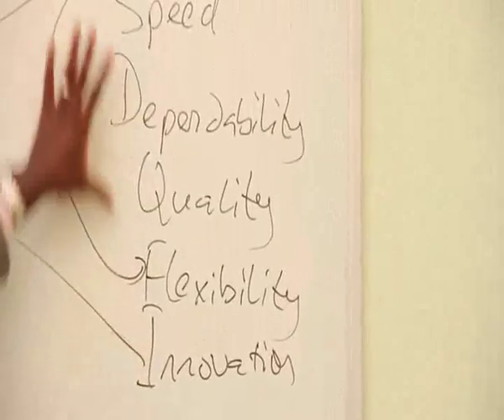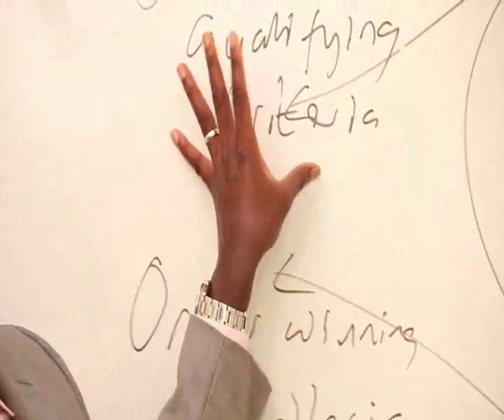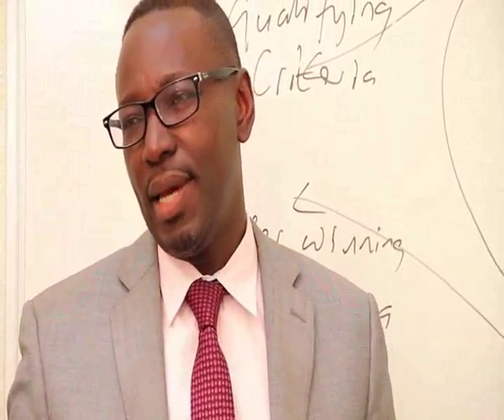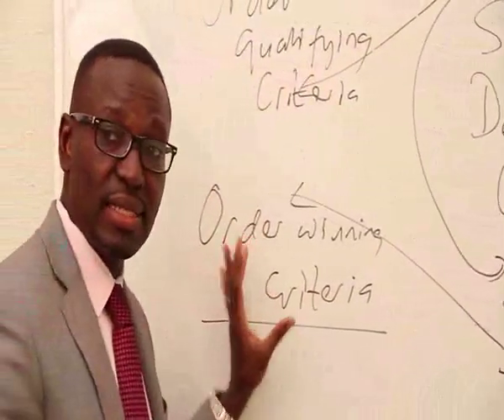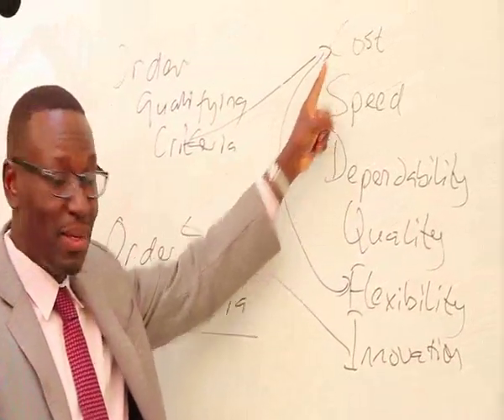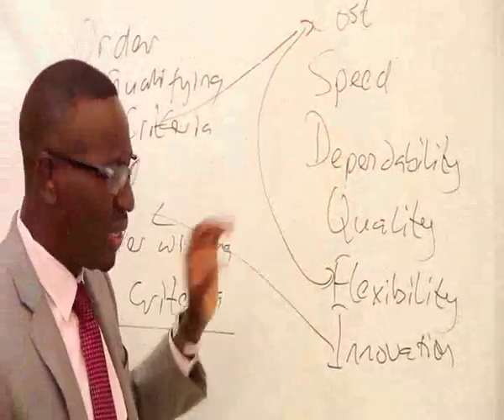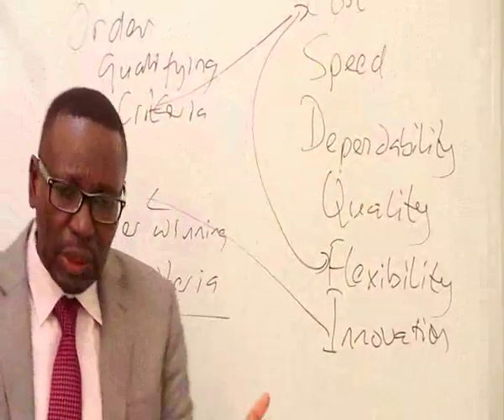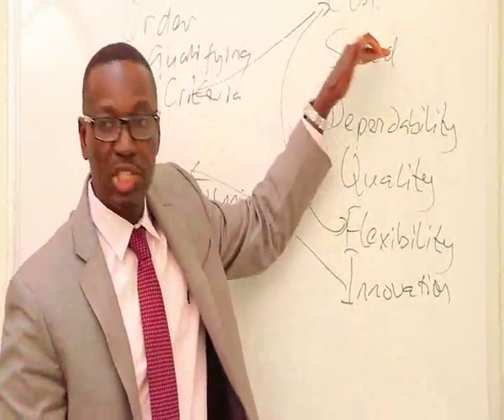Introduction to Operations Management 3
The third part of an introductory lecture on Operations Management by Dr Adegoke Oke, Dr Oke ia a member of the GAPS Initiative Faculty Board. He also holds the following positions:

- Associate Professor of Operations and Supply Chain Management, W.P. Carey School of Business, Arizona State University, USA
- Visiting Professor, Lagos Business School, Nigeria
- Visiting Professor, Manufacturing Institute, Manchester, UK
- Visiting Professor, Cranfield School of Management, UK
- Visiting Professor, Tek de Monterrey, Mexico
- Visiting Professor, CEIBS African Campus, Ghana